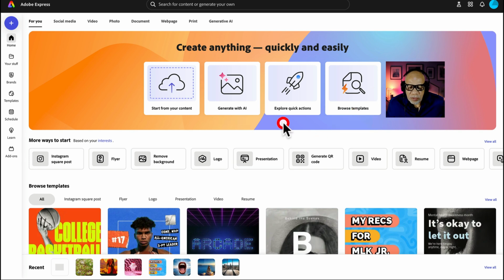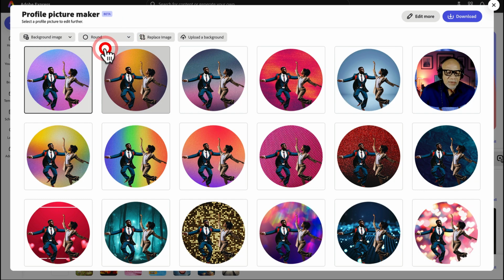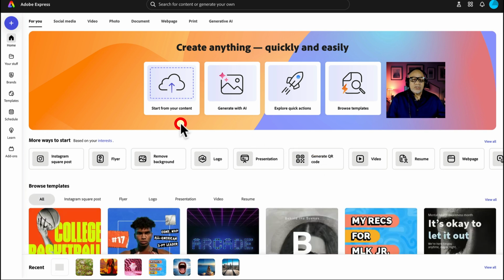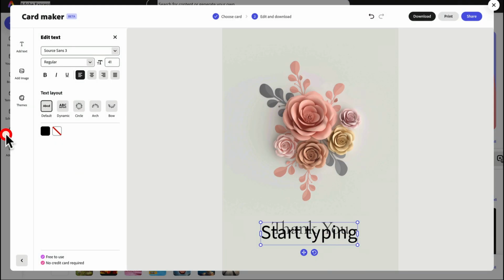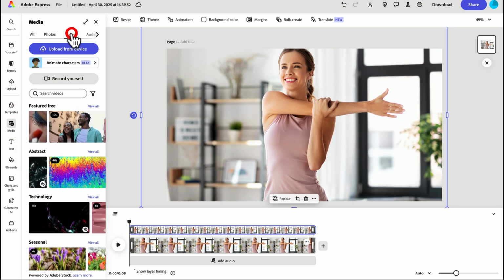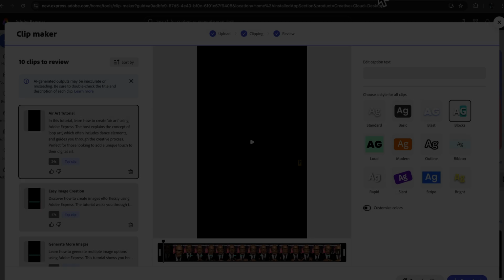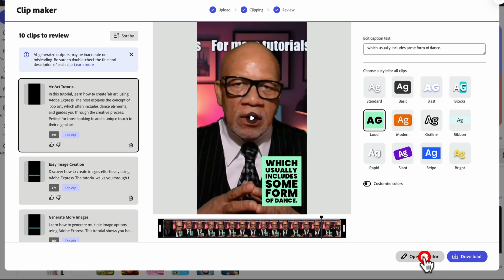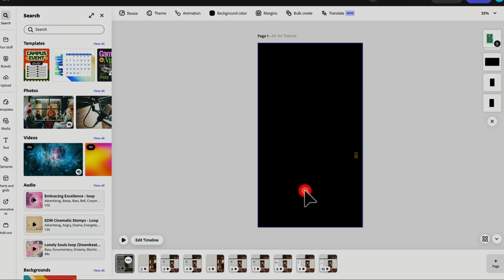Updates in Express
Adobe Express Latest updates, including the new record yourself, profile maker, clip maker, and card maker.